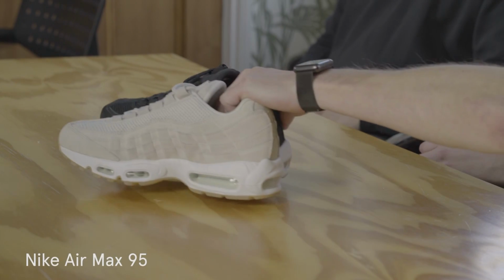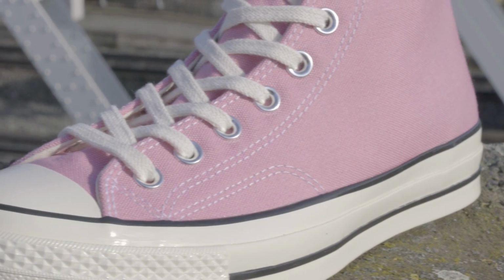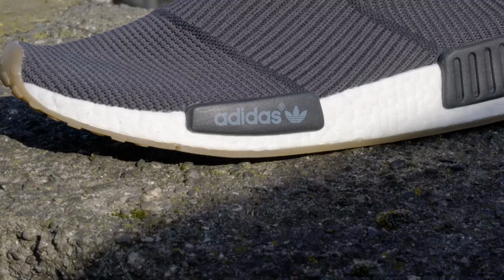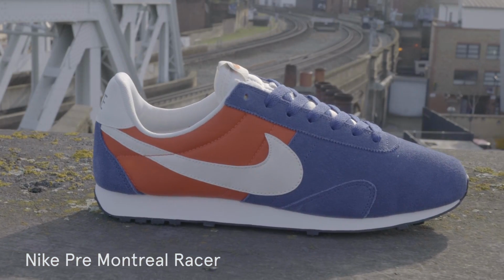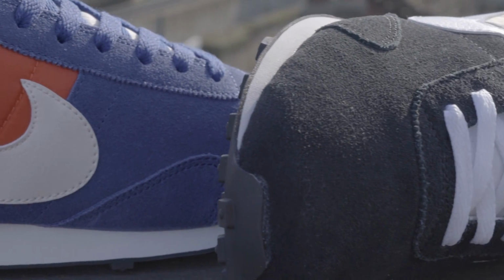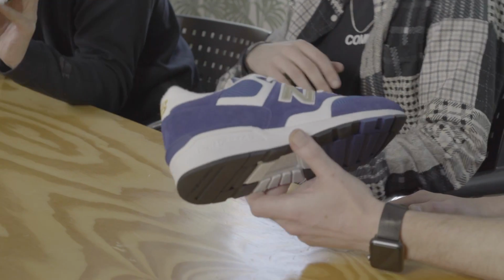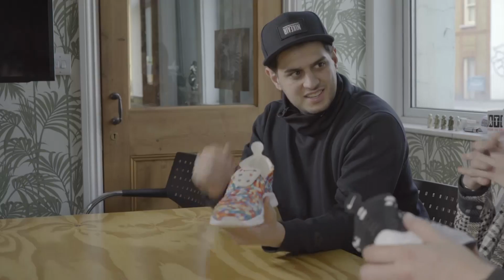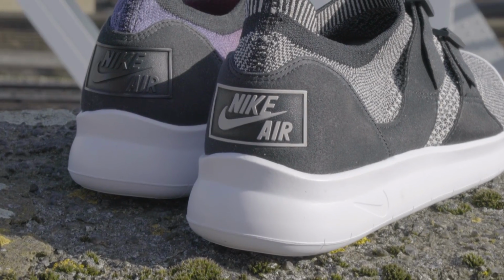size? previews - April 2017 with The Drop Date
April's edition of size? previews took us back down to London to link up with some of the crew behind The Drop Date, a helpful platform designed to make purchasing limited releases a much easier task.

With footwear being such an enormous entity within the world of fashion nowadays, let alone just inside the perimeters of streetwear, it's become a struggle trying to keep up to date with which retailers will be selling certain products.

The Drop Date work closely together with brands and retailers to gather up as much information as possible, and provide you with direct links through to the items as soon as they launch on their scheduled release date.

Now reaching their fifth year in business, Ry Barr and Chris Aylen's seed has now grown up into a fully functioning machine that rightfully deserves all the respect it receives within the UK industry. We sat down with Ry and Shezi to get their thoughts on some of the upcoming product we can expect to land in April.